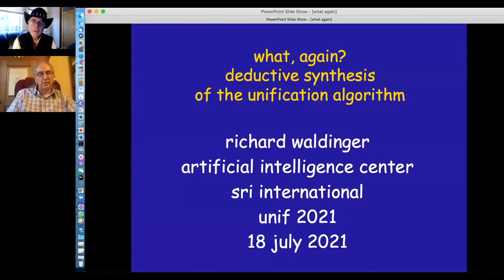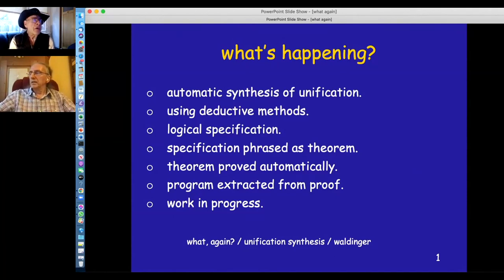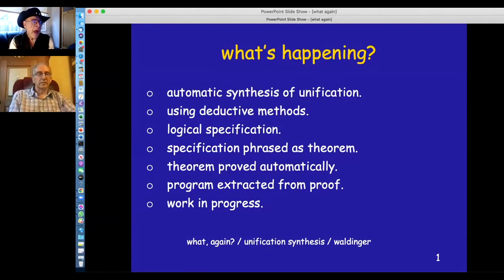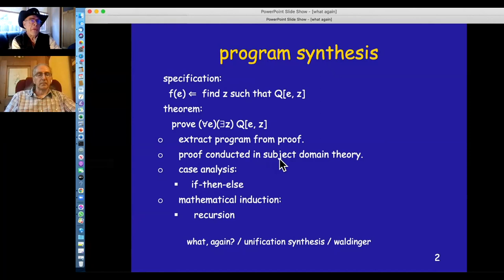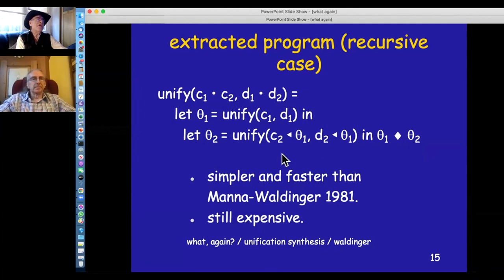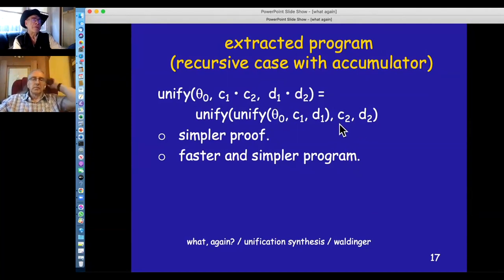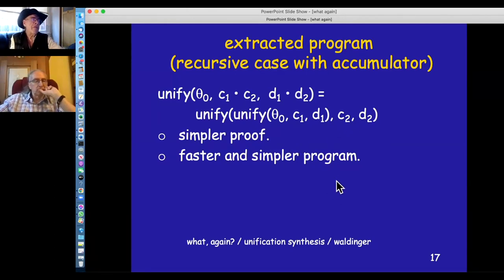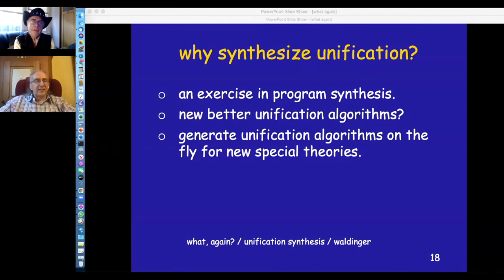[UNIF 2021] What, Again? Automatic Deductive Synthesis of the Unification Algorithm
35th International Workshop on Unification (UNIF 2021)

Title: What, Again? Automatic Deductive Synthesis of the Unification Algorithm

Presenter:
Richard Waldinger (Artificial Intelligence Center, SRI International)